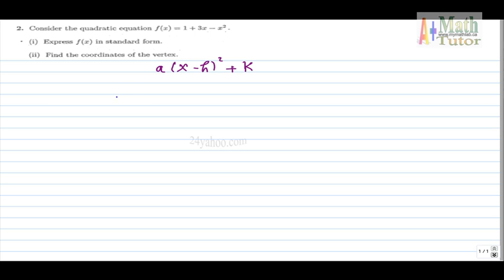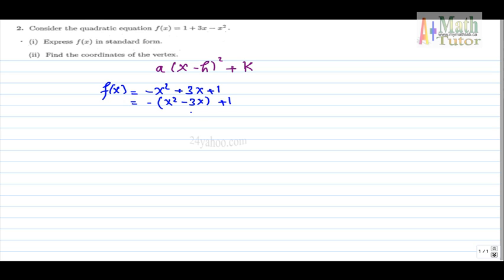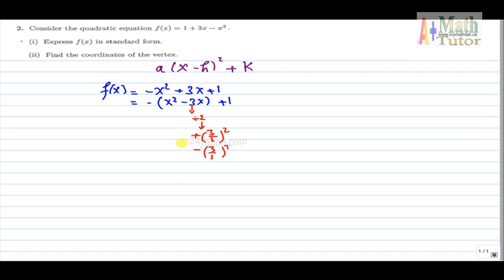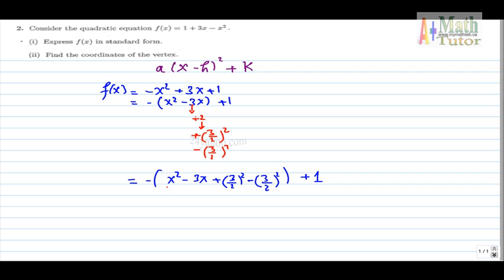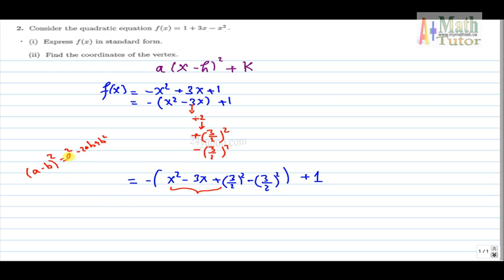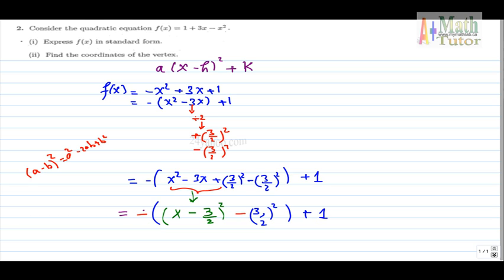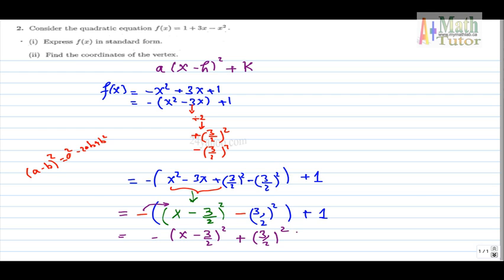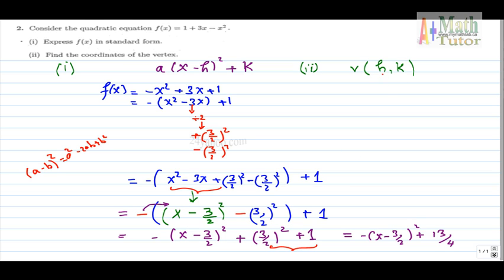Express f(x) in standard form and find the coordinates of the vertex f(x)=1+3x-x^2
consider the quadratic equation f(x)=1+3x-x^2
i. express f(x) in standard form
ii. find the coordinates of the vertex

This is an exercise among a collection of selected problems from Precalculus university or college level course. Ideal for Concordia McGill Harvard Boston New York Oxford Manchester California Stanford Massachusetts Princeton Cambridge Chicago London Yale Columbia Duke Michigan Cornell Toronto Washington Austin Texas Hong Kong Ohio Purdue Leiden Ecole polytechnique Sydney Basel Bristol Durham Tokyo Russia Monash McMaster Stockholm Montreal Quebec Paris Geneva trinity Indiana Leeds Utah Stanford Yale Imperial college Johns Hopkins Duke Cornell Georgia technology Universities and more.

MATH 265 (or Math 177,236,248,411,2210),
Math264 (or McGill Math 222 Math 248 Honors Concordia MAST 218 Math 2111 Math 365 MAT235Y1 MATH 2403),
Math 251 (or Math 67,133,134,413,416 513),
Math 200 (or Math 4c,),
Math 201 (or Math 2312, 107,121,1001),
Math 202 (or 201-HTH, 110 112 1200),
Math 203 (or Math 31A,1106,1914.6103),
Math 204 (or Math 018,341,135A.1114),
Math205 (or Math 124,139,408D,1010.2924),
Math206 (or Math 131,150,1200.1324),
Math208 (or Math 160,125,110.1070Q,0120),
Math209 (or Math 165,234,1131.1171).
Engineering Engr 213 (or 310,316,449,581)- APPLIED ORDINARY DIFFERENTIAL EQUATIONS
Engr 233 (or Math 2F05,424) - APPLIED ADVANCED CALCULUS
Engr 311 (or MA20101)- Transform Calculus and Partial Differential Equations